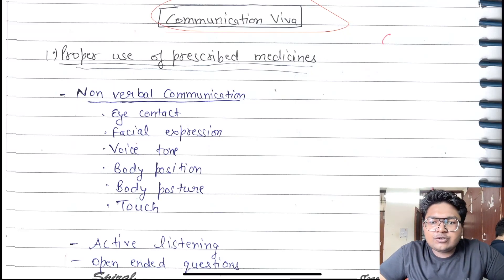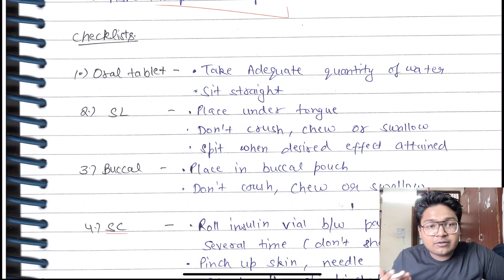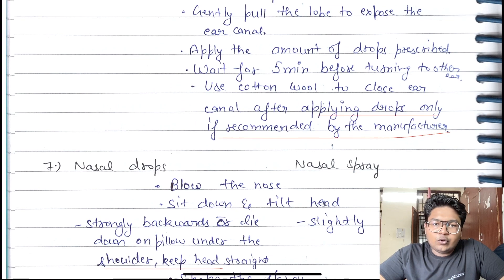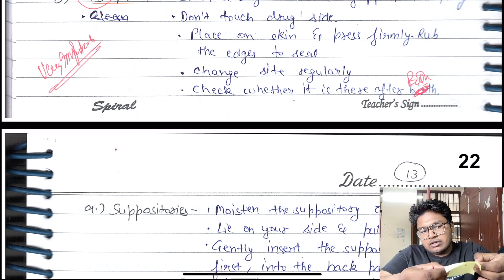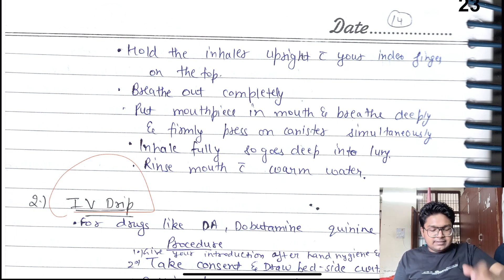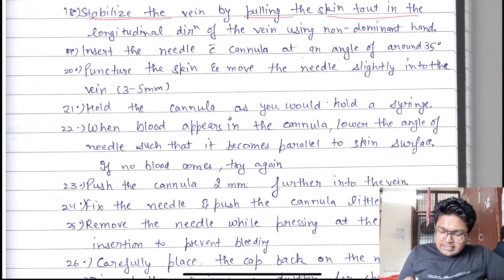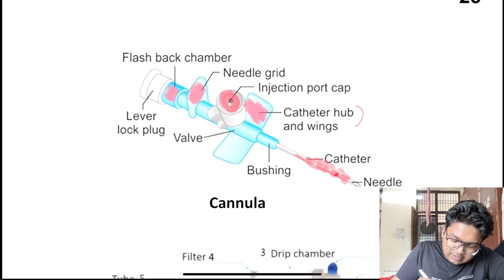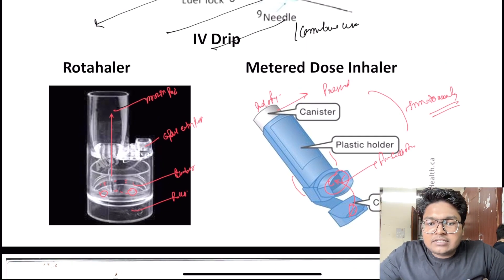Route of Admin and IV Drip | Dr. Avi Mittal | Pharmacology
Hey Hello Students Today We Are Here With A New Video.

TOPIC:-  Route of Admin and IV Drip | Dr. Avi Mittal | Pharmacology

Keyword Covered

drug admin routes
what is the fastest administration route for drugs
what is the correct list of routes of administration for drugs
what are the different routes of administration of drugs
what are the route of administration of drugs
drug administration routes uk
drug administration route with aerosols
what is route drug administration
what is a drug route
which drug route has the fastest action
drug admin route verification
drug admin route value
drug admin route validation
drug admin route zoho
drug admin route zauba
drug admin route zomato
drug admin route zoho crm
drug admin route xda
drug admin route xd
drug admin route xml
drug administration route
drug administration route abbreviations
drug administration route codes
drug administration route parenteral
drug administration routes ppt
drug administration routes advantages and disadvantages
drug administration routes pdf
drug administration routes quizlet
drug administration routes mice
drug administration routes transdermal
drug route administration fastest
the drug administration route demonstrating the slowest onset of action is
arrange the drug administration routes by absorption rate from quickest to slowest
which drug administration route is shown in the image below
which drug administration route is
drug administration routes slideshare
which drug administration route is the fastest acting
which drug administration route is least recommended in a patient requiring resuscitation
what drug administration route is most often used for cough drops
10 routes of drug administration
drug administration route for medication applied on the skin
what factors determine the route of administration for a drug